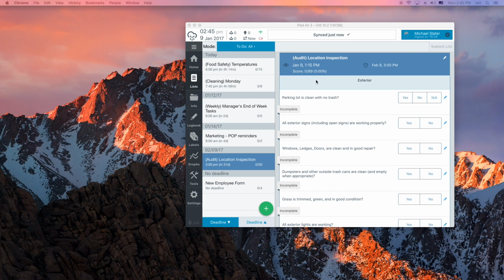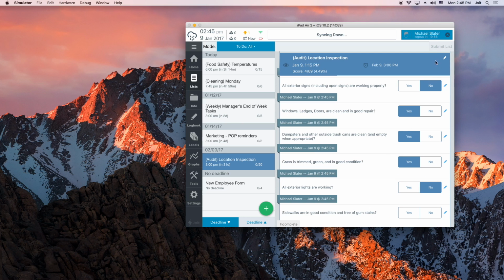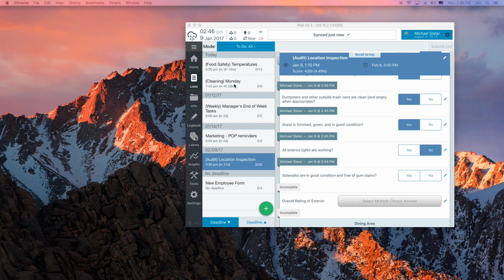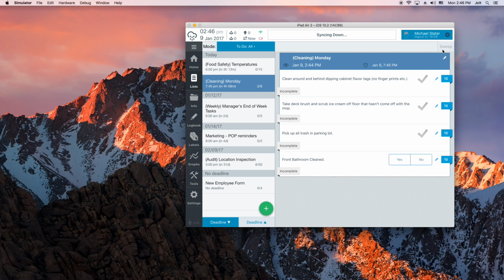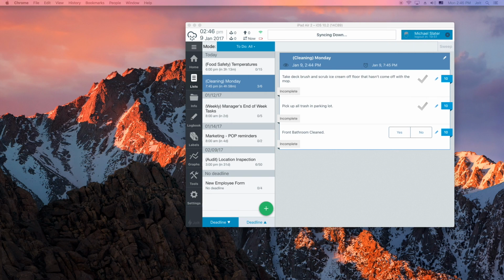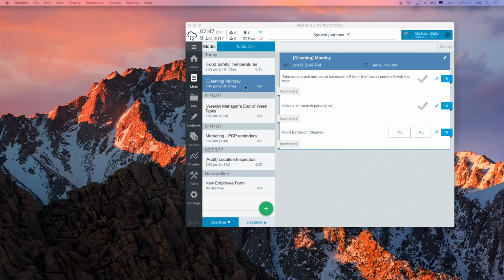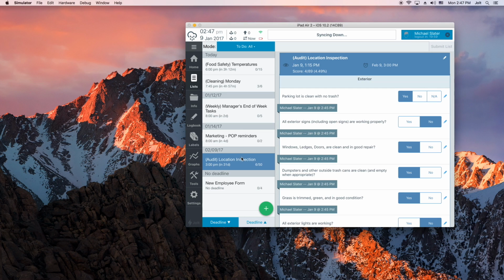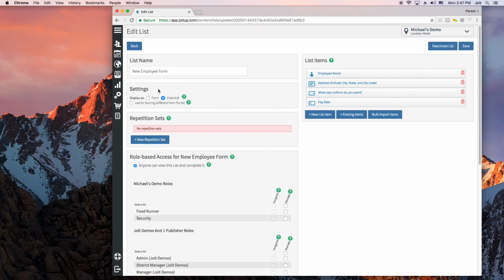Checklists vs Forms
This video will cover the difference between a checklist and a from as well as covering submitting, sweeping, bumping, and stacking.